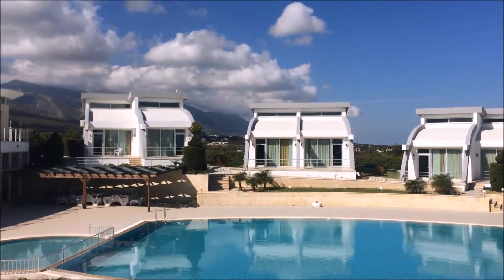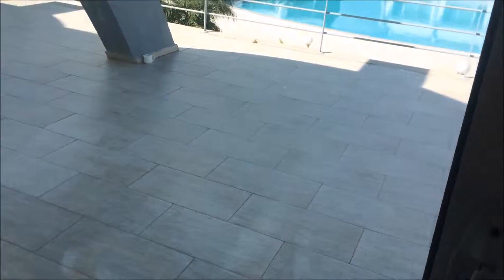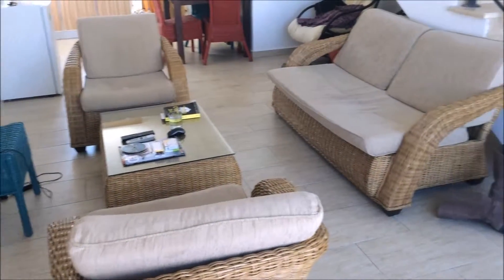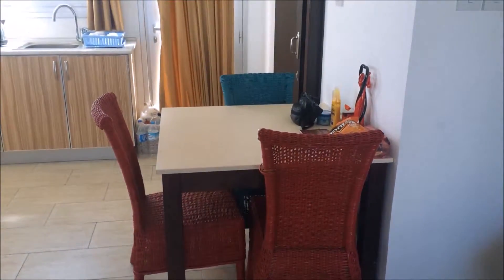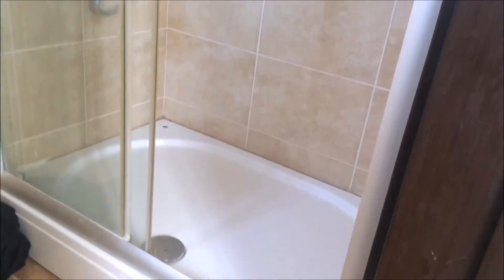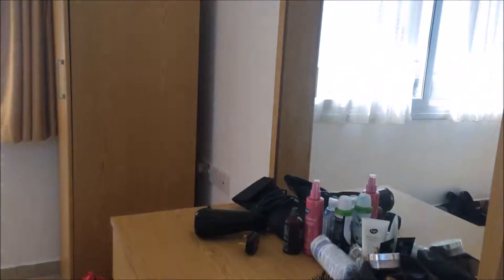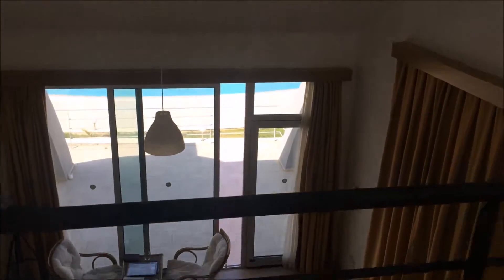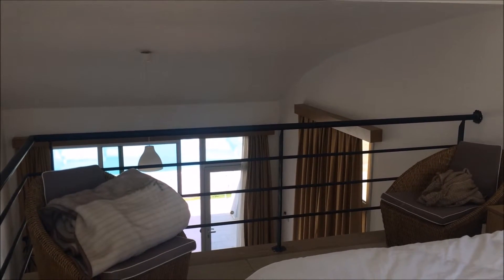Fairmont Holiday Village, Cyprus A Video Tour of Apartment 4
A video tour of apartment 4 at the Fairmont Holiday Village in Kyrenia, Cyprus.
We travelled to Cyprus at the beginning of March 2016 to have our egg donor treatment. We stayed at the Fairmont Holiday Village in Apartment 4 and this was also where Ross proposed to me.